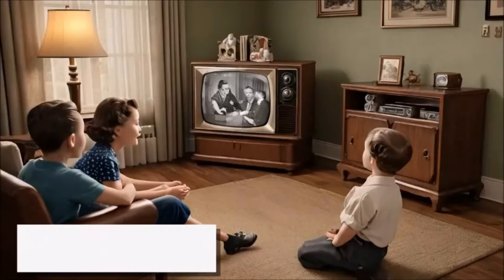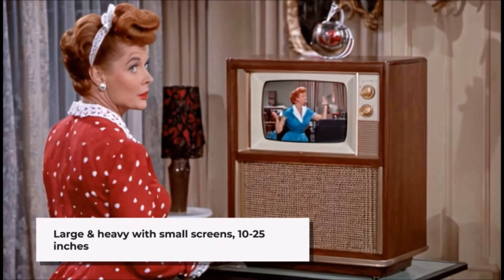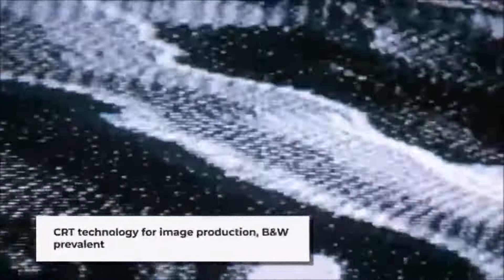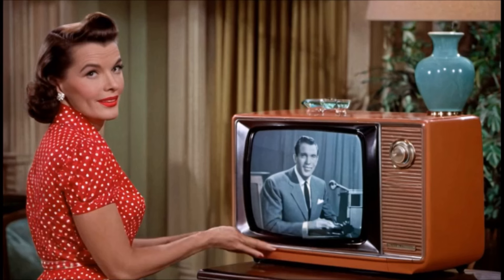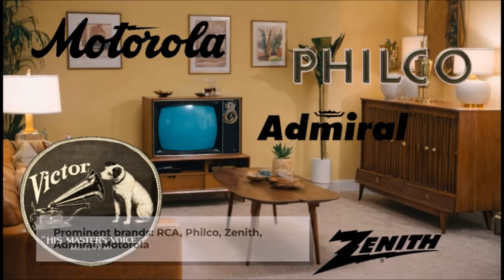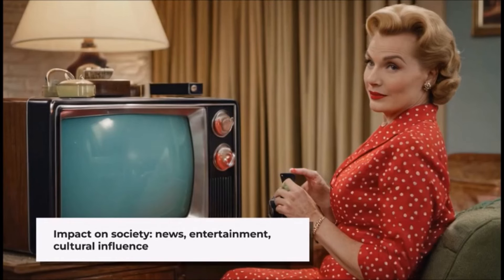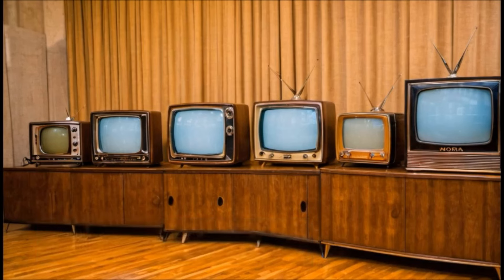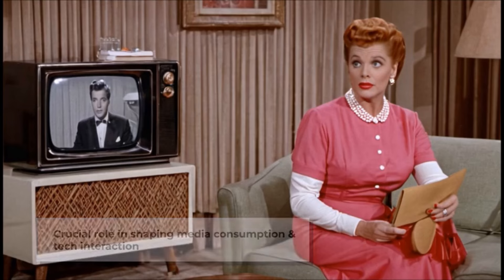The Evolution of Television Sets in the 1950s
Television sets have come a long way since their inception in the early 20th century. If you remember classic TV shows like “Queen for a Day,” “What’s My Line,” or “Truth or Consequences,” you likely watched them on the classic TV sets that were once ubiquitous in living rooms across the country. These television sets were not just electronic gadgets; they were also pieces of furniture. The history of the television is a fascinating journey, filled with innovation, creativity, and the evolution of technology.

The television’s journey began with John Logie Baird, a Scottish inventor who is credited with the invention of the first television in 1925. Baird’s system used a mechanical approach that involved a rotating disc to scan images onto a screen. This early television was a far cry from the sleek, high-definition screens we have today, but it was a revolutionary concept at the time. It marked the beginning of a technological transformation that would change the way people consumed information and entertainment.